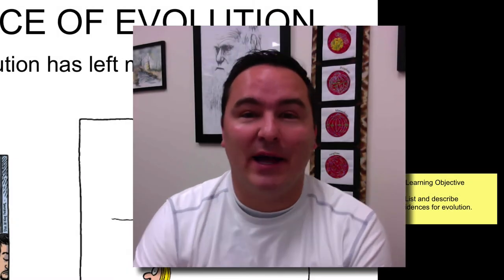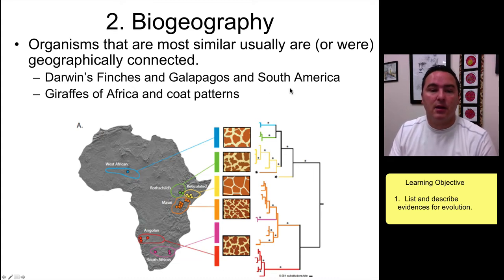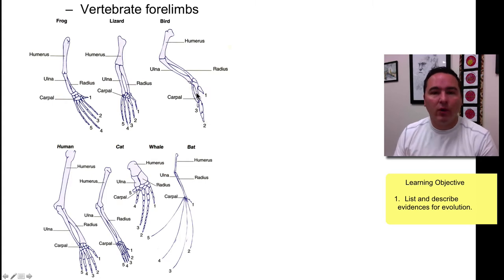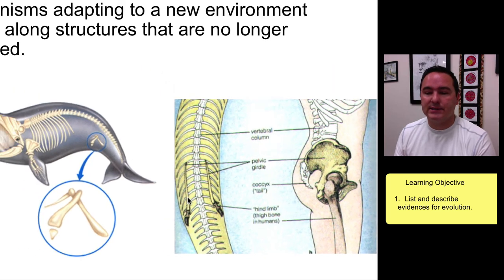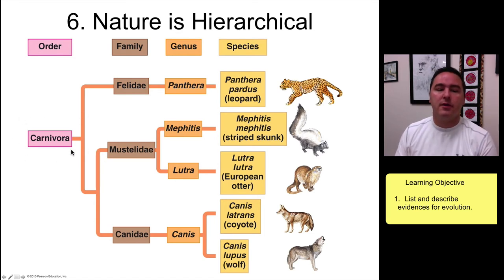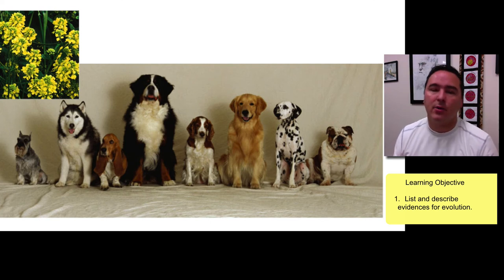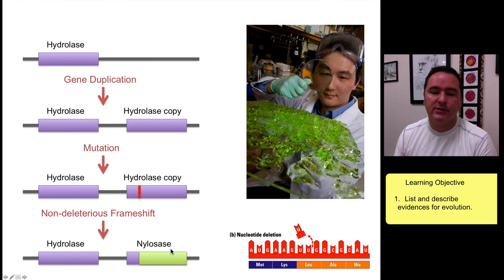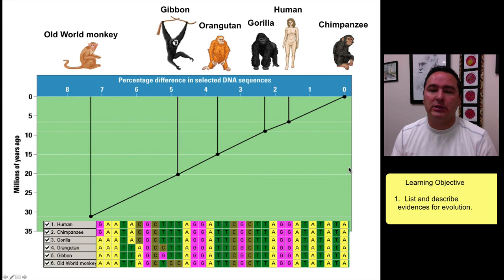Evidences of Evolution